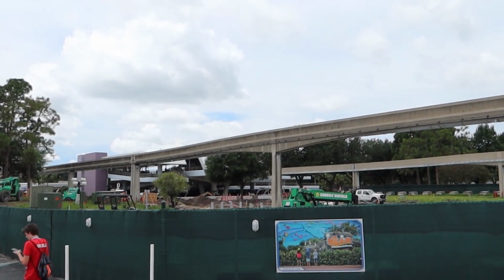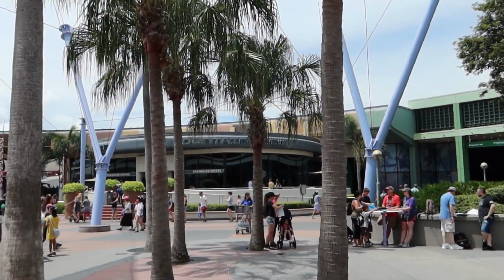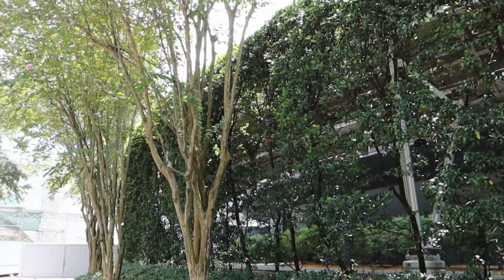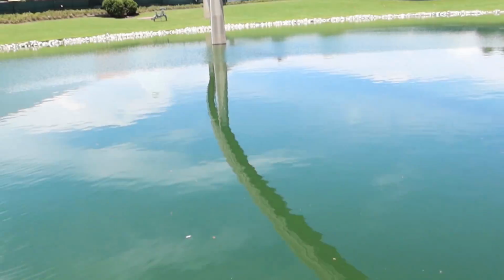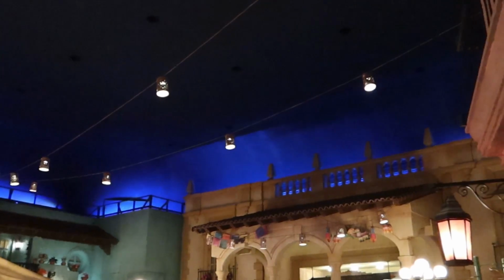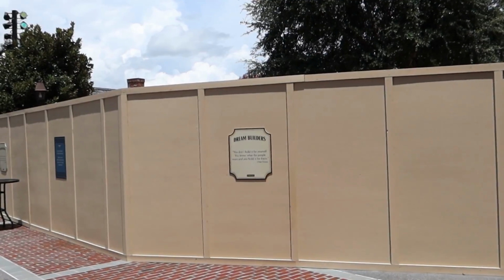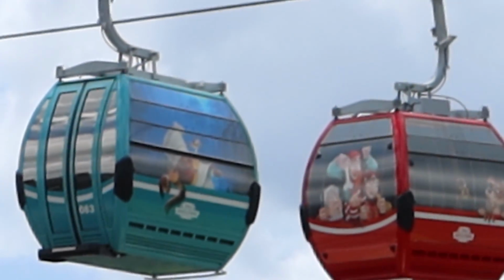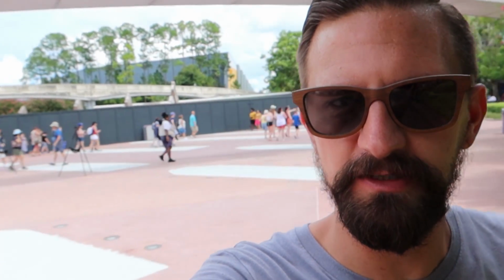What's New At Disney's EPCOT! | Entrance Changes, Store Closures, Food & Wine Starts Soon!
In today's vlog we head to Disney's EPCOT Center to see what's new around the park this week! There were some definite changes in front of the park's entrance where the monorail station is. I'm not sure what they're doing but there was a lot of construction going on under the station. Then we head into the park and see more construction walls where the old Leave a Legacy monoliths once were, they've started tearing down the left side statues. They've also walled off the entrance fountain and planter. We can't wait to see the new entrance, the concept art was just so beautiful! As we head into the park we talk about the store closures coming in September, Starbucks will be closing but will also be moving locations and Club Cool will be closing but no new location will coming unfortunately. Are you sad that Club Cool is leaving? Then we head into World Showcase to look at the food booths for Food & Wine 2019. We can't wait for Food & Wine this year, it's something that we love to frequent each year. Then we end the day with a look at the Disney's Skyliner gondolas and the new construction in the back of the France Pavilion for the Ratatouille ride. There's just so many changes coming to the park and we can't wait to see the finish product! The entrance especially is something we can't wait to see! Be on the lookout for our Food & Wine media preview vid coming soon!

Vids we mentioned in this vid!